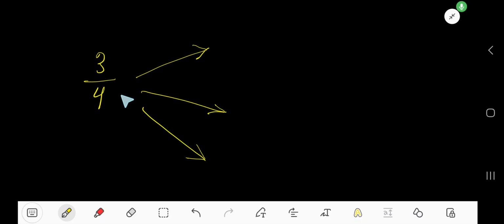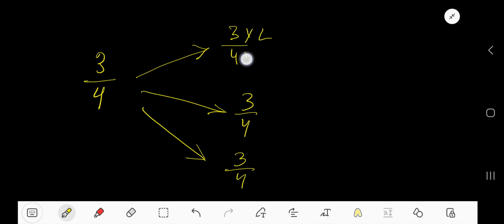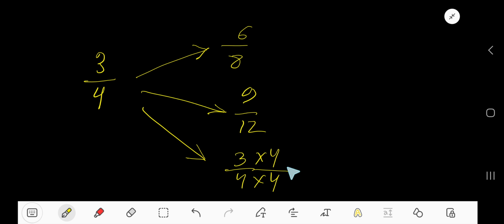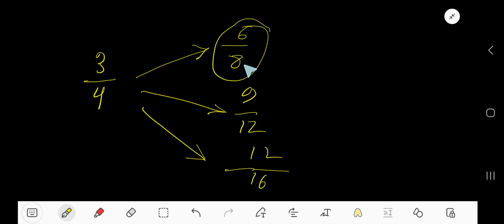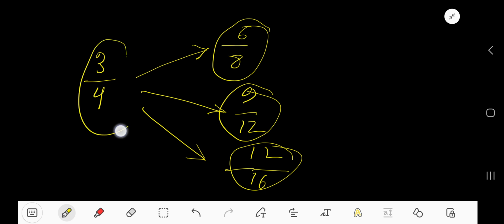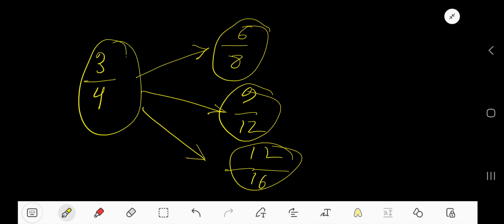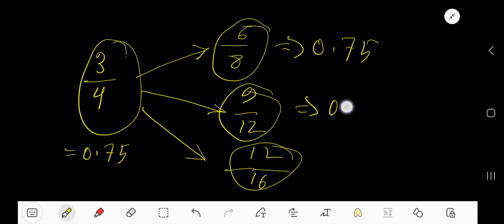How to Find Equivalent Fractions for 3/4